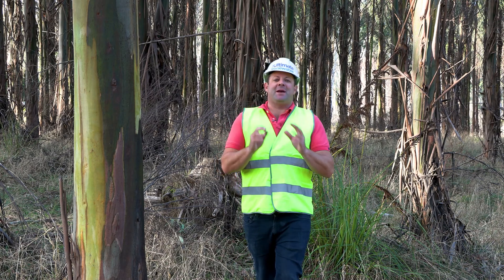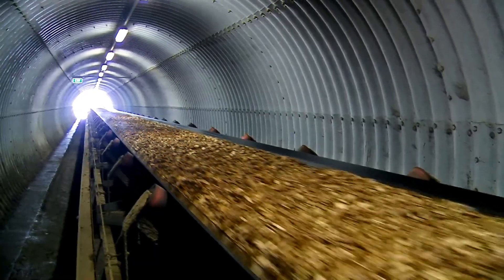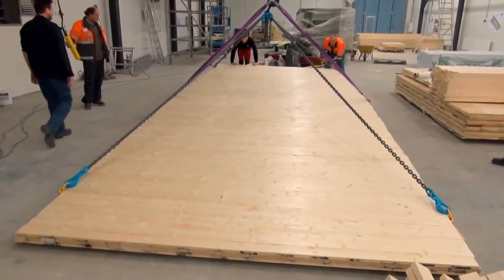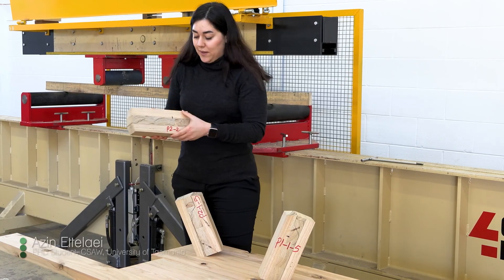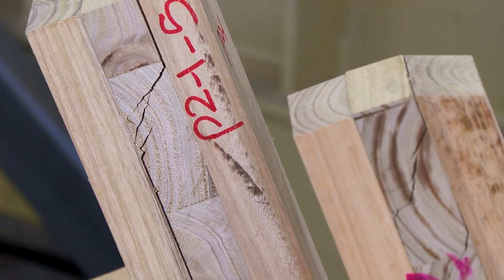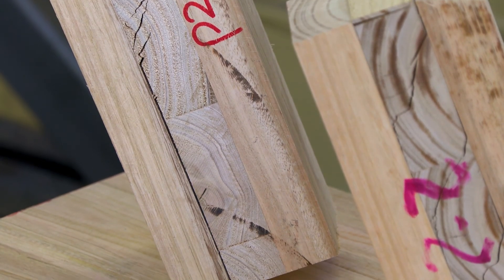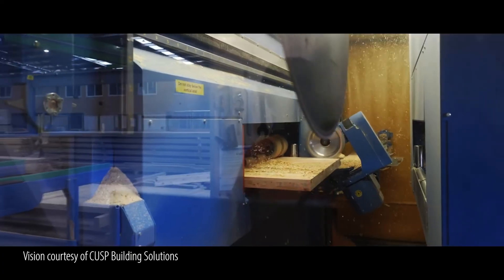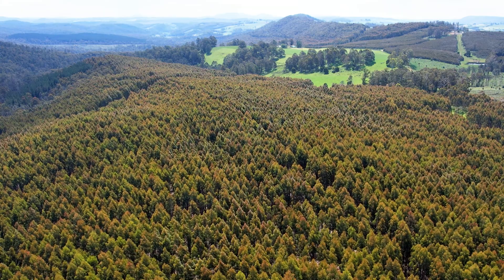Hardwood Cross Laminated Timber (CLT): An Australian First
In this program Andrew Looks at a new product being manufactured in Tasmania - hardwood cross laminated timber (CLT).

The plantation eucalypts that provide the timber were originally planted for wood chips, so using them for a higher value purpose benefits the whole supply chain.